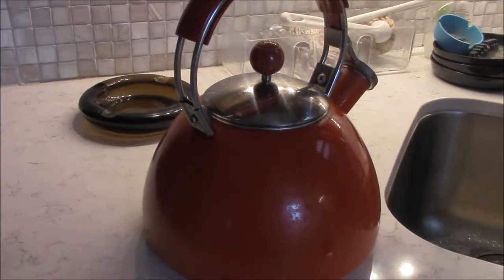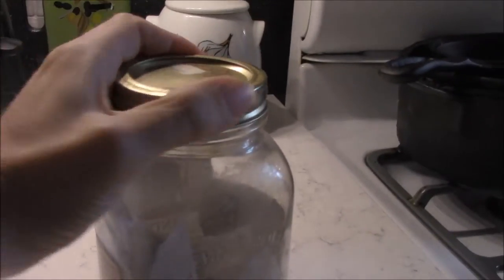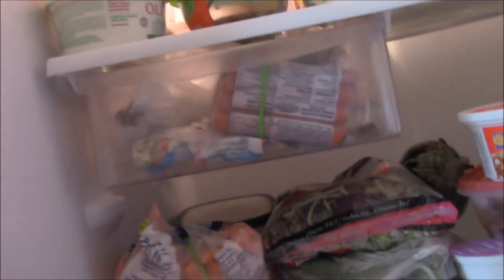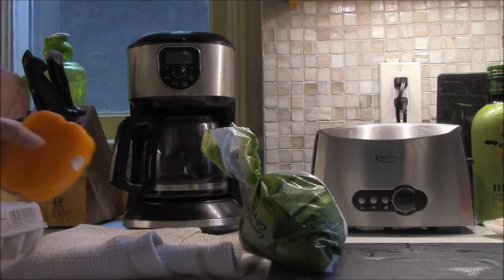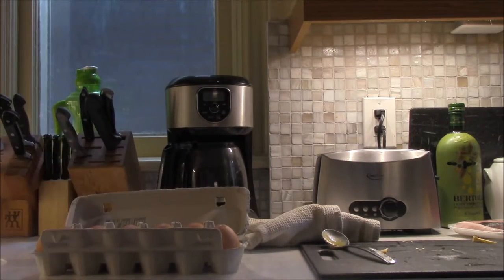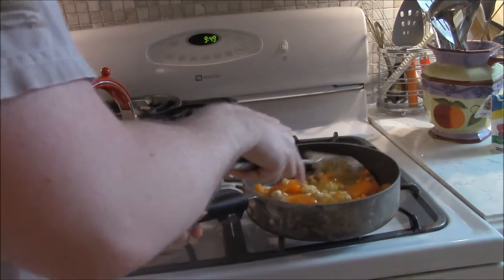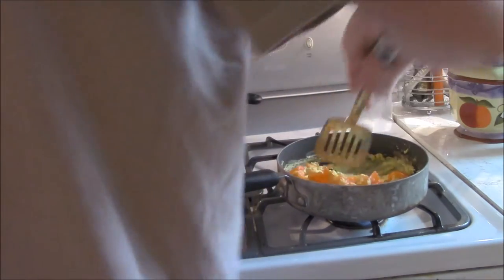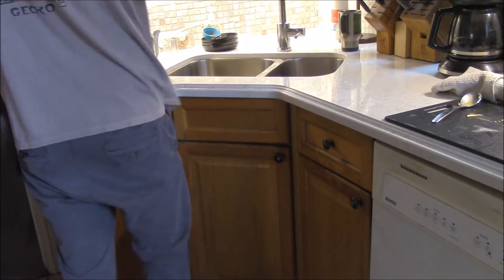Benbola Cooking Show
Eggs, frozen corn, and Bell pepper